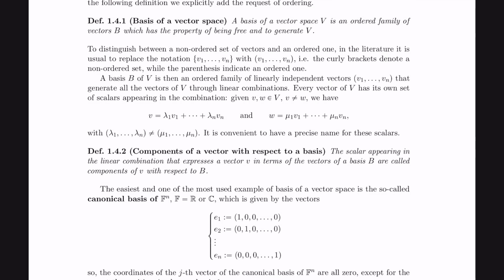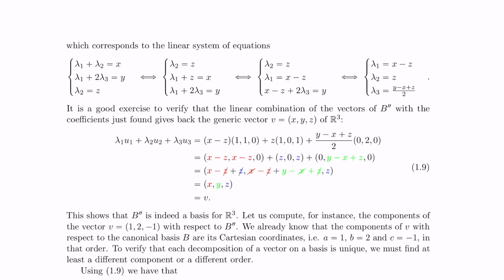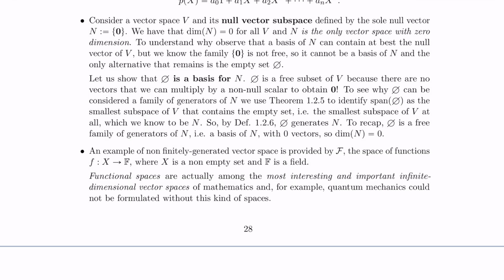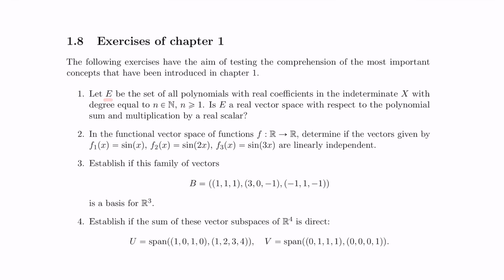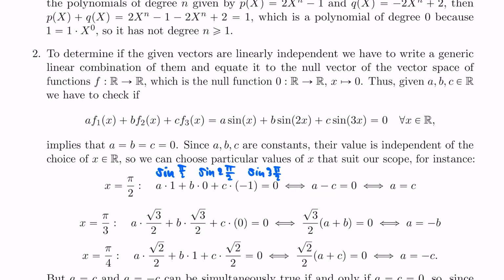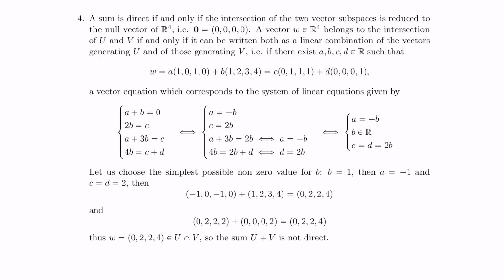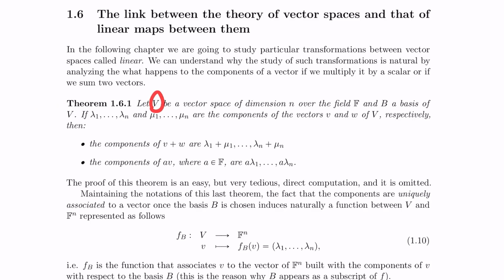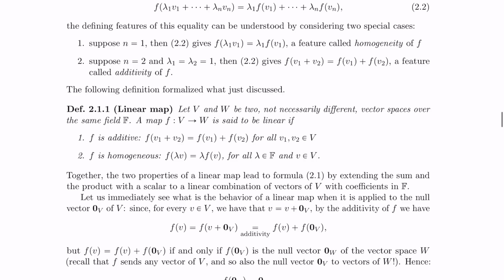Linear Algebra - Lesson 03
In this lesson we will discuss:
- examples of dimensions of vector spaces

- Grassmann's formula

- exercises

- the first application of linear algebra : color perception

- linear maps between vector spaces.

00:00 The special properties of the canonical basis
08:58 Number of vectors in a basis
11:25 Examples of dimension of a vector space
16:30 Grassmann's formula
18:45 Solutions to the exercises of chapter 1
33:45 Color perception – The first practical application of linear algebra
37:19 The link between chapter 1 and 2 (from bases to linear maps)
41:32 Chapter 2 – Linear maps between vector spaces